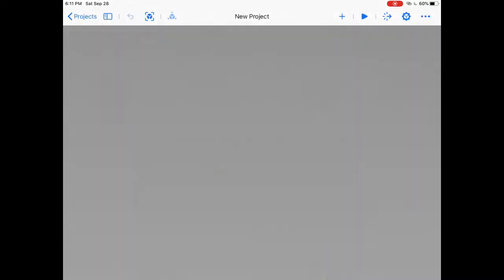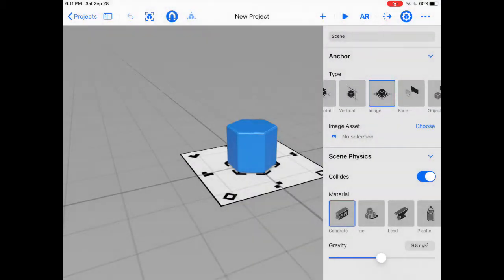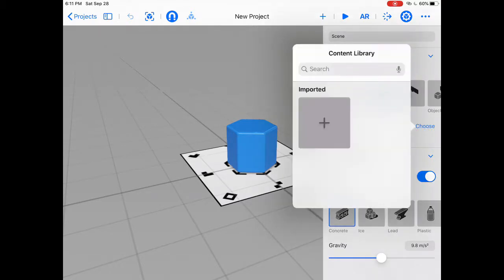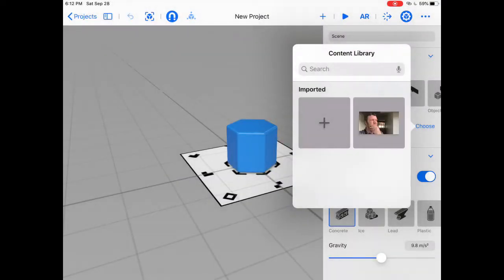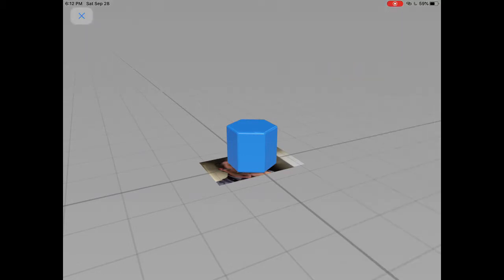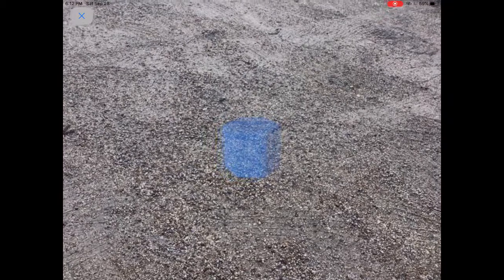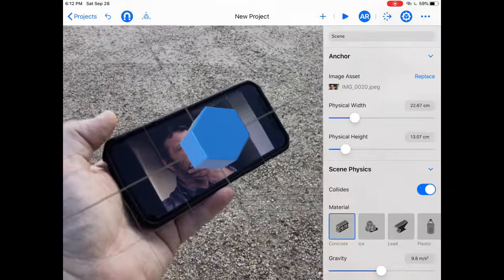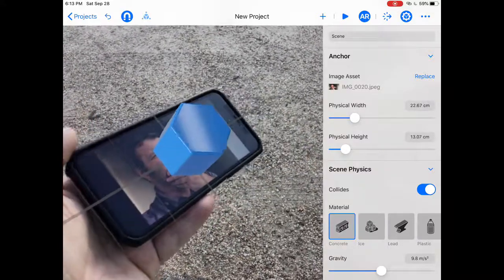Day 4- Using image anchor in Reality Kit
I wanted to play around with a different anchor and decided on the image anchor. Out of necessity, I had to use my phone to display the image to anchor the AR asset. The results are interesting.